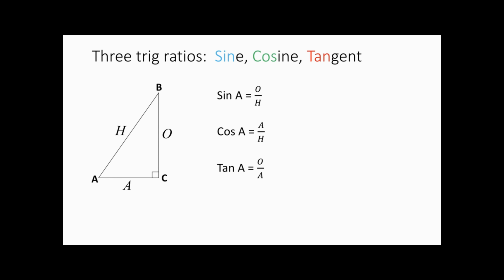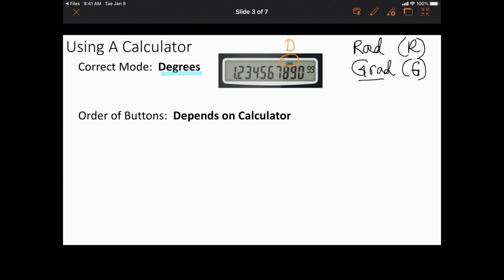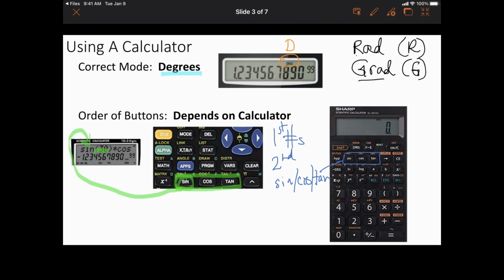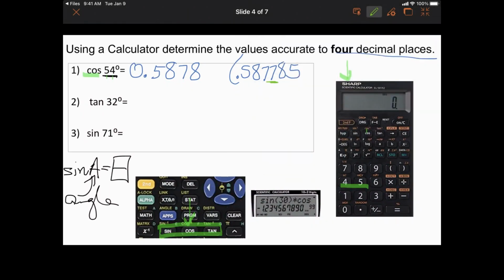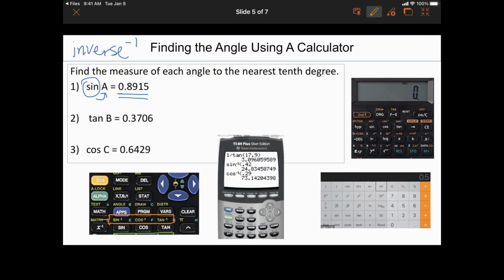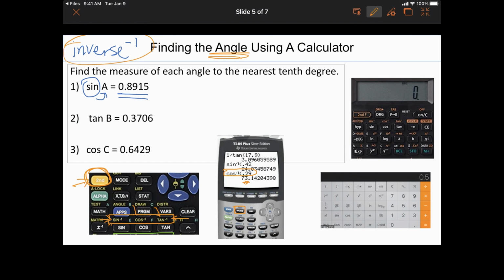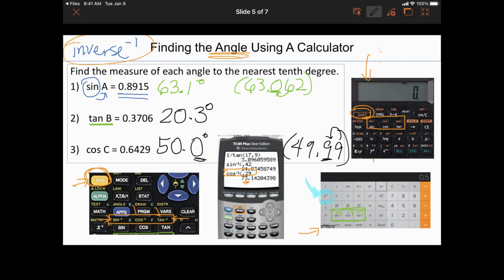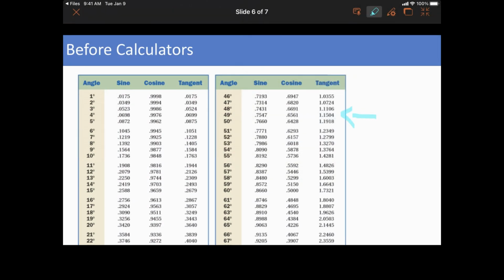HG Using a Calculator for Trig